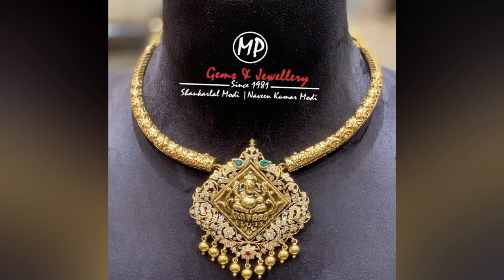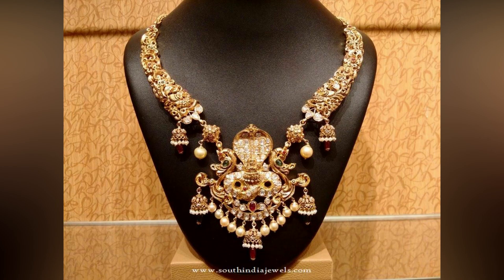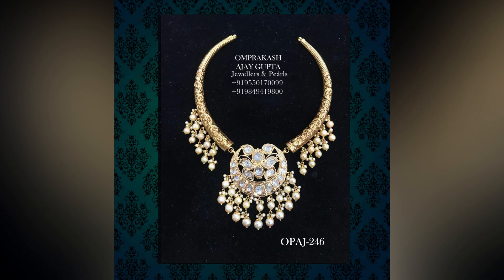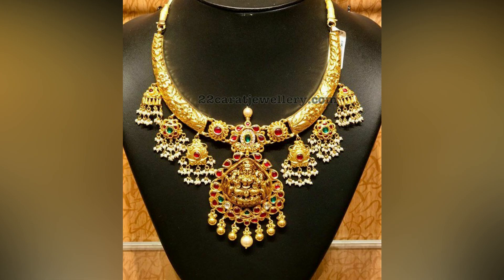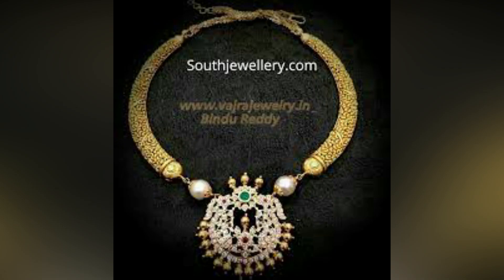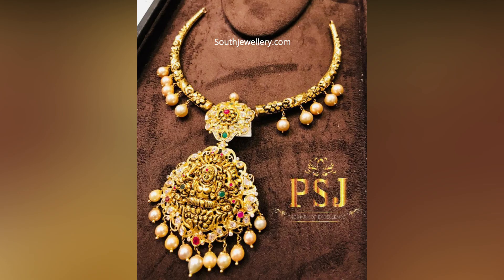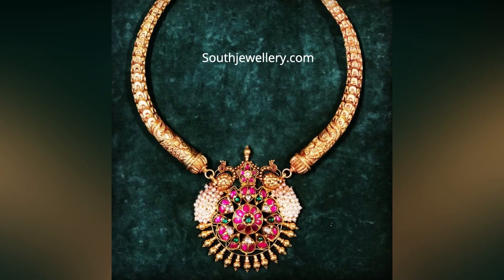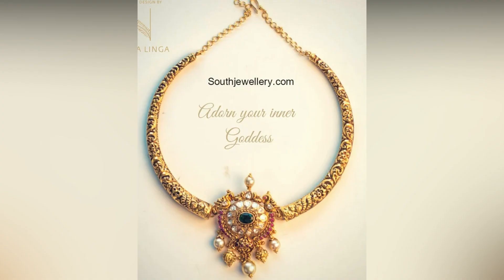50 Best Kante Necklace Designs 2023 || Latest Kante Necklace Designs 2023 | Designer Kante Necklaces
kante design
kante necklace designs with price
kante designs in gold
kante model necklace
kante gold designs
kanti necklace designs
kanthi design
necklace designs
kante jewellery designs with weight
gold kante designs
kante necklace designs
gold kanthi design
latest gold necklace designs
kante
latest haram designs 2023
gold necklace design
necklace
kanti design
elite studio wall
kanta design
kanthi design gold necklace
choker necklace designs
latest necklace design 2023
latest long haram designs 2023
jigini gold designs
latest jewellery designs 2023
kanti gold designs
latest necklace design 2023 gold
pendant design
gold ornaments designs
jewellery design
latest gold haram designs 2023
kanthi gold design
kempula haram designs
necklace designs photos
gold kanthi design with price
guttapusalu necklace designs
latest gold jewellery designs 2023
latest necklace
new model necklace
best necklace designs gold
gold necklace
latest gold necklace designs 2023
layered necklace
mango haram designs in gold
earrings gold designs 2023
gold kanti necklace
latest gold earrings designs
latest necklace design
latest necklace designs
mini haram designs with weight
necklace designs in gold
new necklace design
new necklace design 2023
old model necklace designs
attigai necklace designs
charani exclusive jewelry
gold jewellery
gold pendant designs
kantai collection
new gold necklace design 2023
spurthi jewellery
vasus vibes channel
30 grams gold haram designs
choker necklace
emerald necklace designs
gold collection
gold kante
gold kante designs with weight
gold long necklace designs
haram gold jewellery designs
kante haram designs
kasula haram latest designs
latest kasulaperu designs 2023
long haram designs gold with price
nanu gold designs
necklace design
new model necklace designs
old necklace designs
30 gram gold necklace designs
antique haram designs in gold
bottu mala designs with weight
chains models
choker design
earrings design